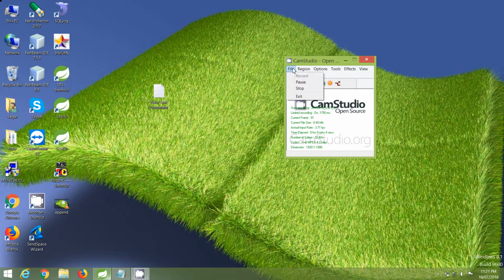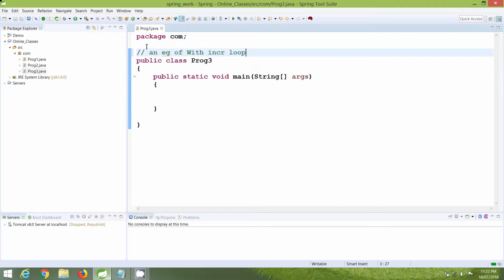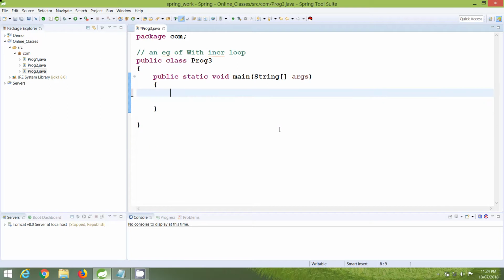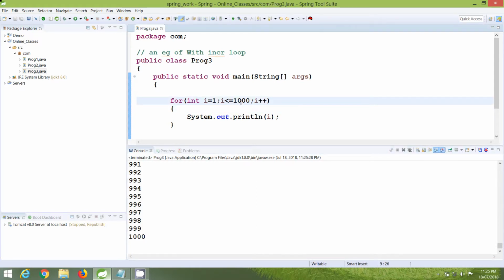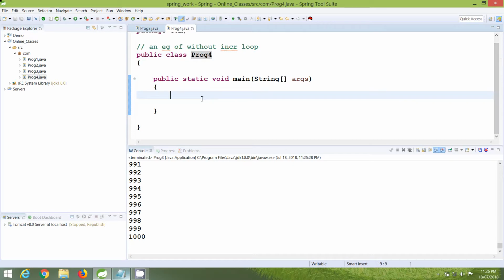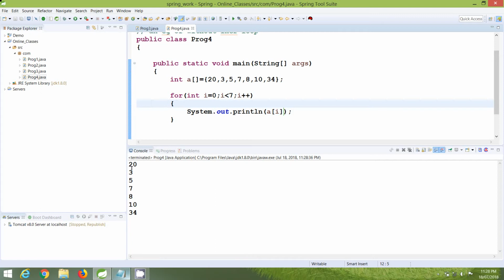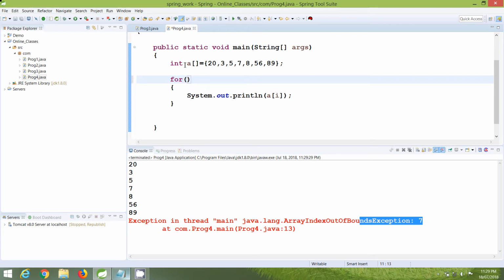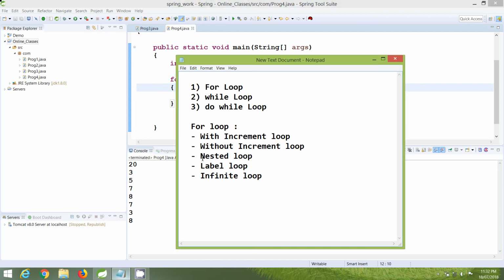1 9 How to used for loop of with increment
Trainer : Sagar Jate